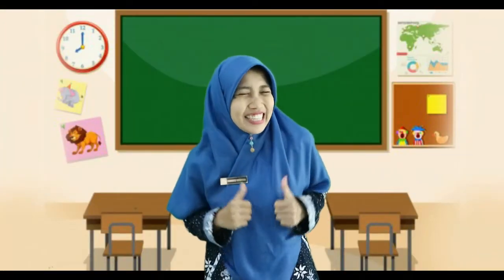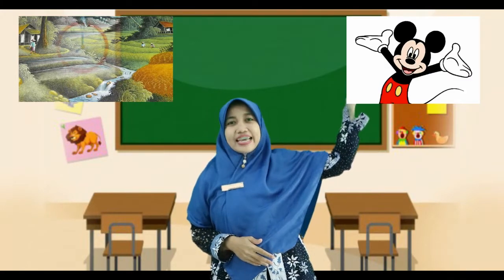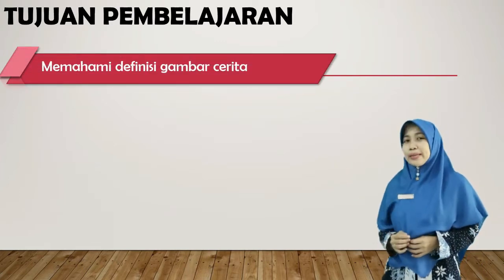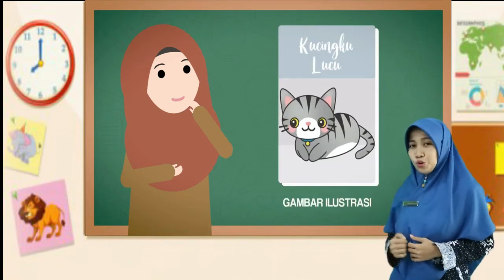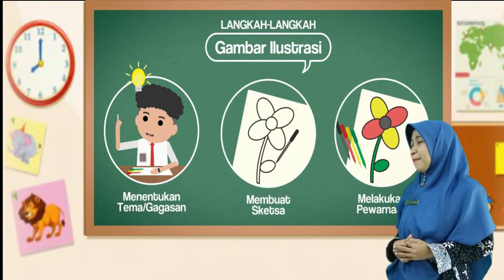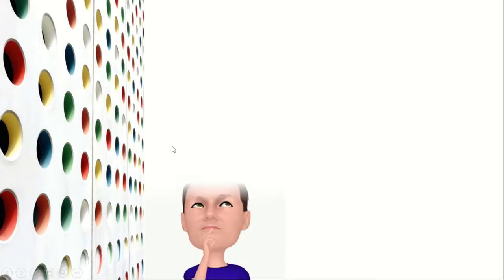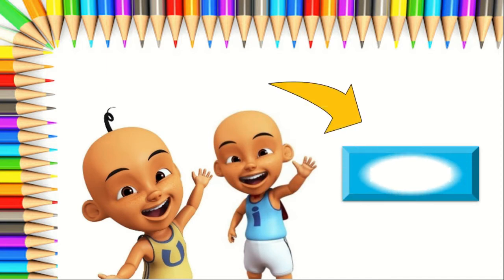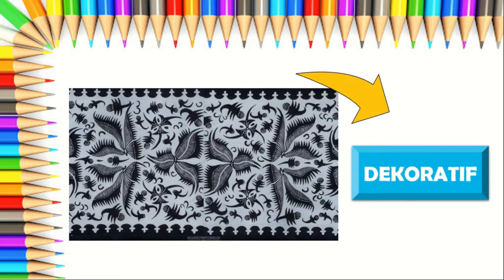VIDEO PEMBELAJARAN SBdP TEMA 1 SUBTEMA 1 TENTANG "GAMBAR CERITA" BERSAMA USTADZAH MITA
Selamat pagi anak-anak, kali ini kita akan belajar dengan Ustadzah Mita lagi, siapa yang sudah menunggu belajar dengan Ustadzah satu ini. Banyak game yang terdapat di videonya loh.
Silahkan dilihat sampai akhir ya videonya.

Content Creators :
1. Ahmad Zaeni, S.Kom.
2. M. Elvan Dwi N., S.Kom.